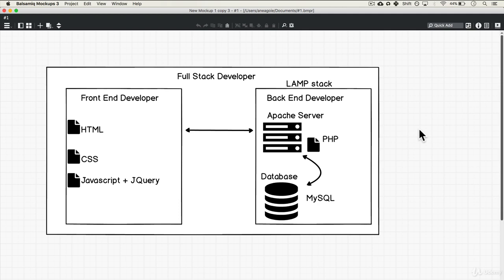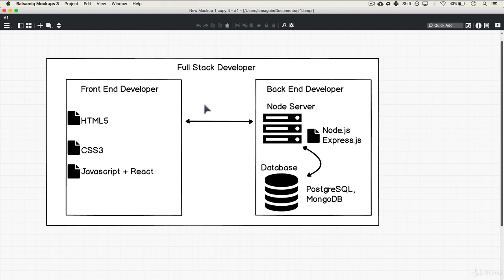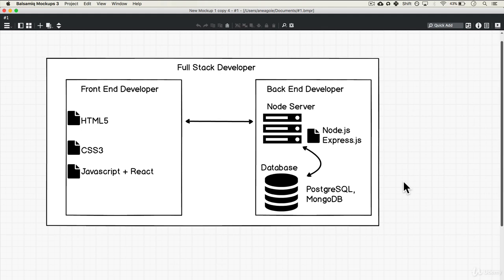4 Developer History | Learn JavaScript | Complete Web Developer Course